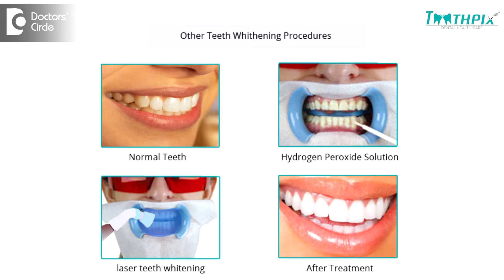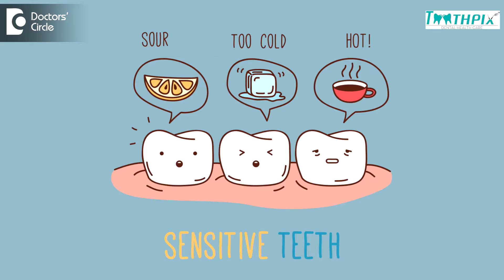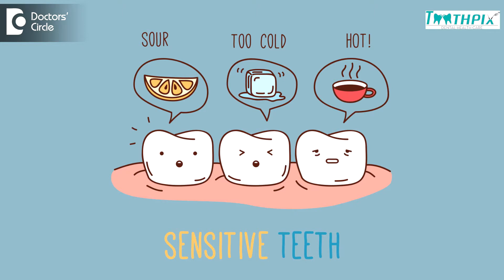Can bleaching lead to tooth sensitivity? - Dr. Aniruddha KB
There are different kind of bleaches that are available. One is home bleaching and the other is bleaching done at a clinical setting under a doctor’s supervision. When bleaching is done, there are certain chemicals used, at times laser assisted bleaching. Bleaching can be chemicals like carbomylperoxide. So there will be some amount of changes happening on the tooth surface that will lead to a very temporary state of dehydration of the tooth, it can be because of the chemical or the laser or it can be because of the tray at times if it is not fabricated properly, then it can lead to swollen gums or irritation of the gums and it can lead to slight retraction of the gums in a very temporary way. But the sensitivity can be because of the bleaching. It is important to talk to your dentist before you try out bleaching at home. Most people use baking soda, lime, which are no very safe for the chemical structures that the tooth is made up of. Therefore when you have sensitivity under doctor’s supervision when you are having bleaching, the doctor will discuss with you about that. However it is transitional and medications and toothpastes are given to avoid sensitivity but this transitional sensitivity is going to be there in most of the patients. However some patients may not have these symptom at all.